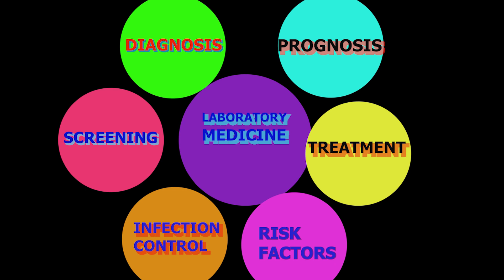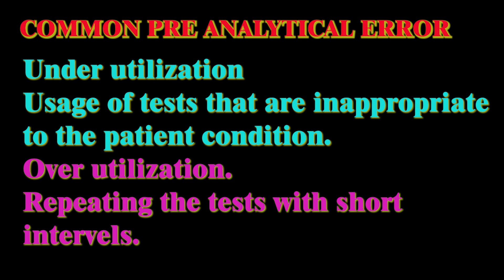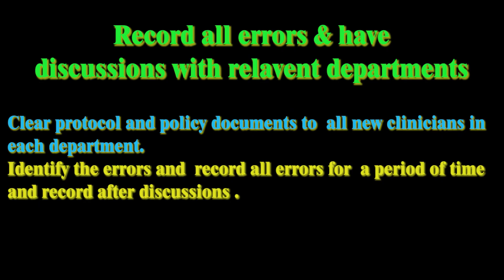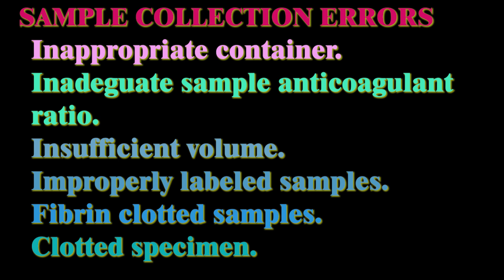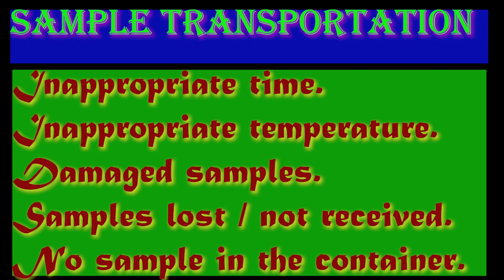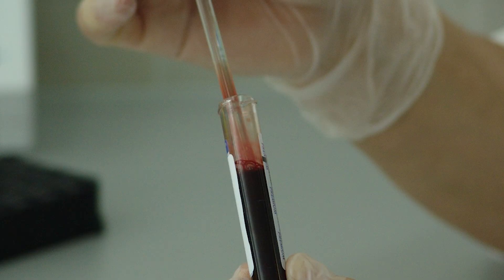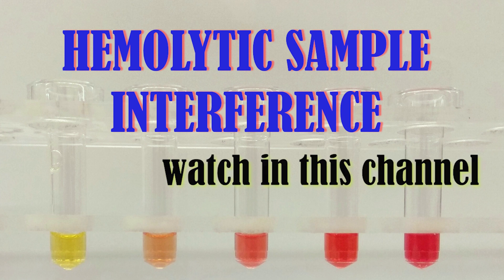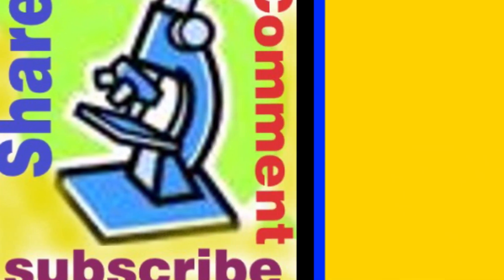PRE ANALYTICAL ERRORS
medicaltechnology labtests analytics medicallaboratory The major part of lab errors are pre analytical errors. This video explains the errors and hoe to avoid them.
Thanks to
 Errors within the total laboratory testing process, from test selection to medical decision-making – A review of causes, consequences, surveillance and solutions
Cornelia Mrazek*1, Giuseppe Lippi2, Martin H Keppel1, Thomas K Felder1
, Hannes Oberkofler1, Elisabeth Haschke-Becher1, Janne Cadamuro1